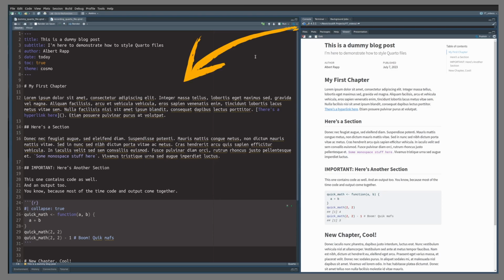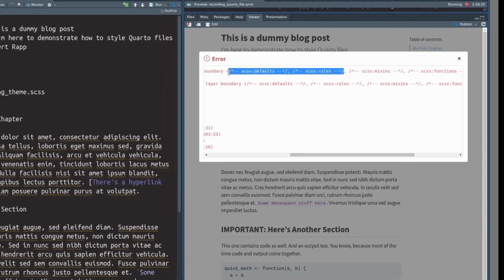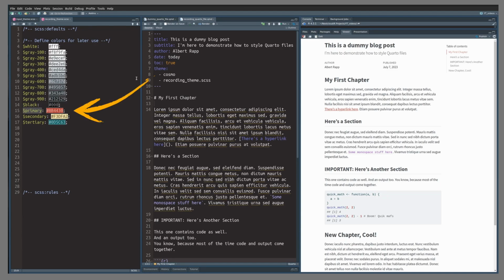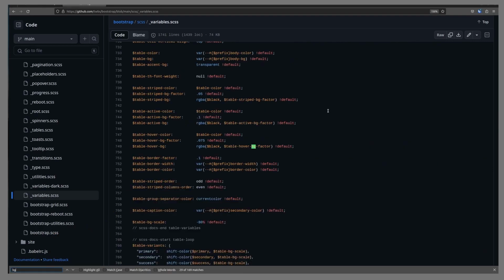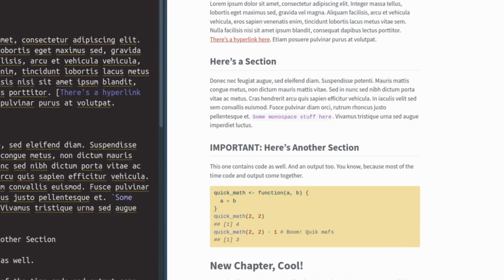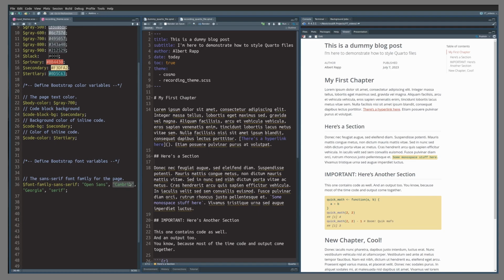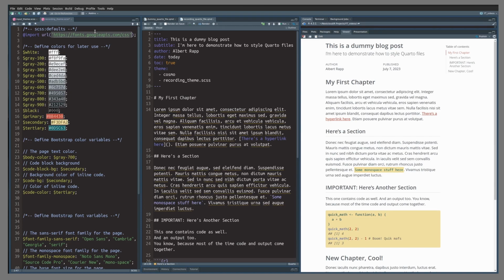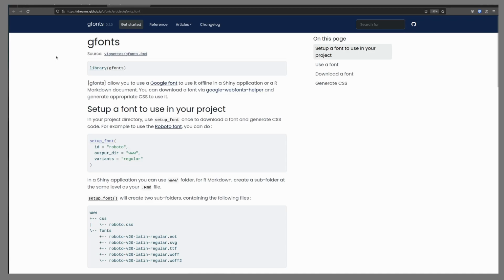How to style your Quarto docs without knowing HTML & CSS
The great thing about Quarto is that it's really easy to style your documents. A lot of things can be changed via simply changing a couple of Bootstrap variables. No need to be an expert in HTML & CSS. In this video, I'll show you how that works. In the next video, we will go even further.